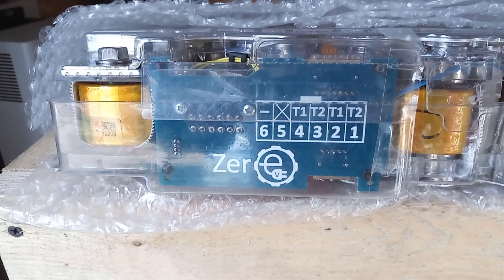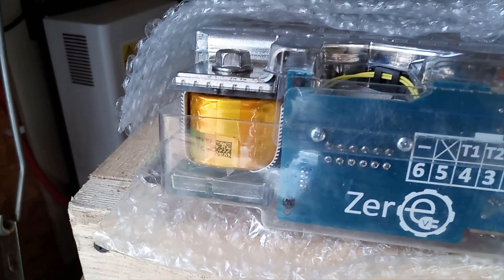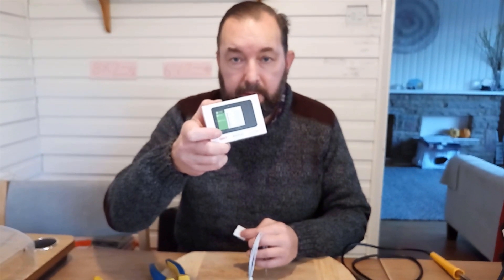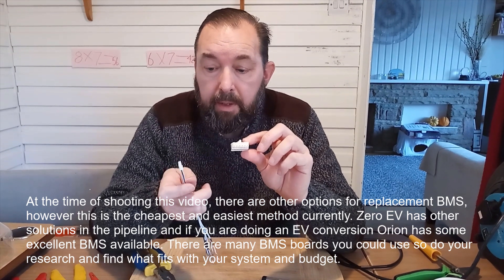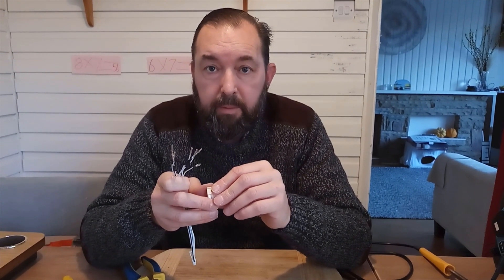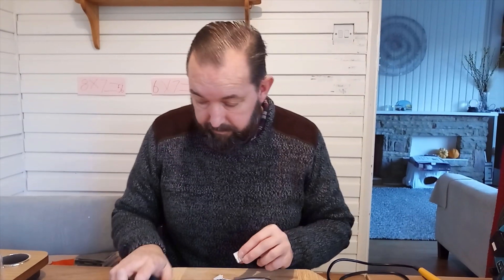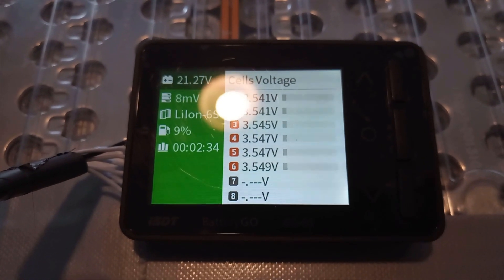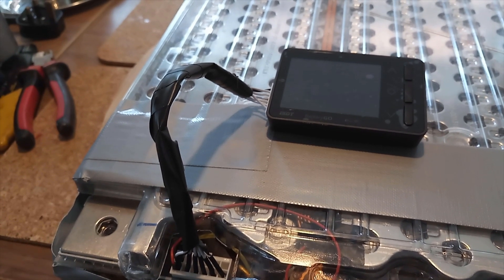Fitting the replacement Tesla BMS board and wiring in the new BMS - Off Grid Solar UK -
Fitting the Zero EV/Stealth EV replacement BMS Board for the Tesla S Module.

I am in the process of starting a small new business venture supplying tried and tested Off Grid Solar products. Please do call or email to discuss your project. I have established suppliers for Low Frequency inverters, charge controllers, DC breakers, solar panels, mounts and lithium battery chargers.

The replacement boards can be purchased from Zero EV (UK)
or if you are in the USA

These are built to replace the standard Tesla BMS boards found in Tesla Model S and Model X battery modules. Fits 60, 70, 75, 85, 90, and 100 kWh series modules. Designed to work as a cell tap that can relay voltage of all 6 module battery groups and both temperature thermistors to your BMS of choice. Both temperature sensors are 10k thermistors and are NOT polarity sensitive. Not all applications will use both thermistors, but we recommend using at least one of the two for monitoring temperatures to maintain battery health. Comes with 12-pin connector and 16 crimp pins. Crimp pins fit 22-18 AWG cell tap wires. We use these with Orion BMS systems.

These are a direct replacement for stock Tesla BMS Board, uses existing connectors from the battery module and uses the stock plastic rivets.

No proprietary software required, just plug-in and go!

Please use Molex Mini-fit Jr. crimper part# 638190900H. Other crimpers may work as well.

~DOES NOT FIT MODEL 3 MODULES~